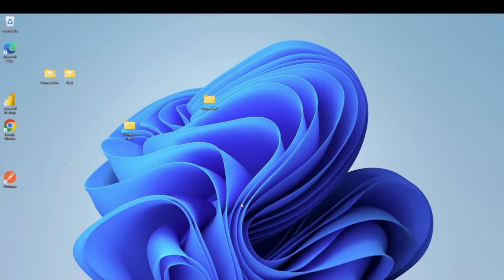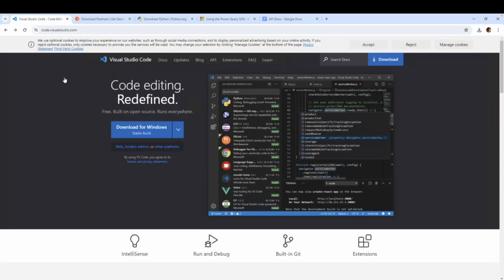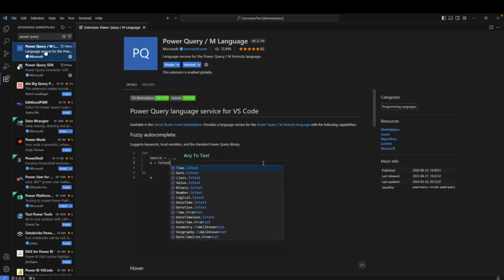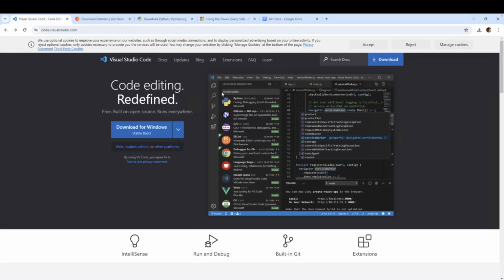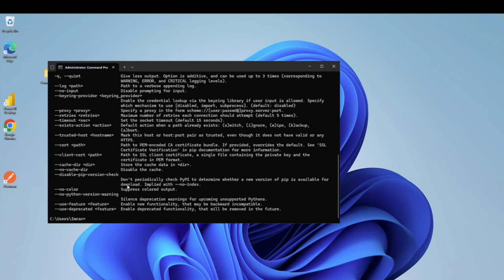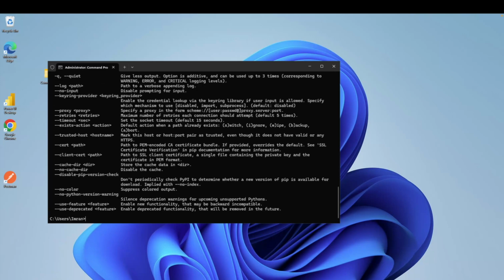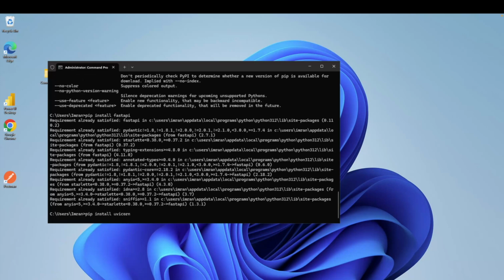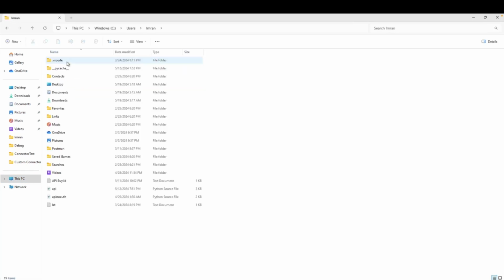Part 2: Pre-Requisites - M Query and Power Query SDK API Guide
Part 2 of a 7 Part Series guiding the viewers through using M Query and the Power Query SDK to build Data pipelines for various data APIs.